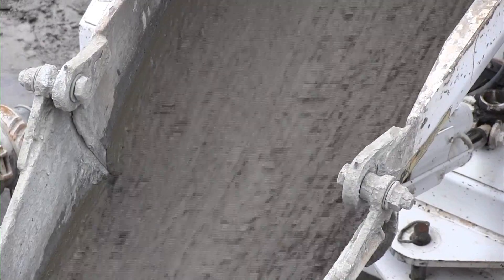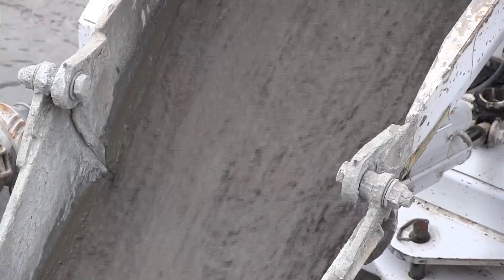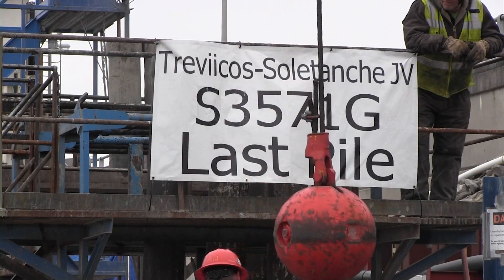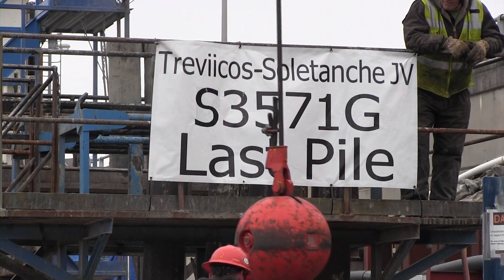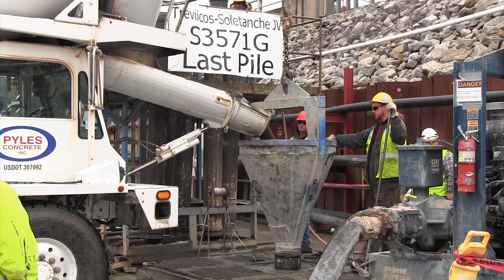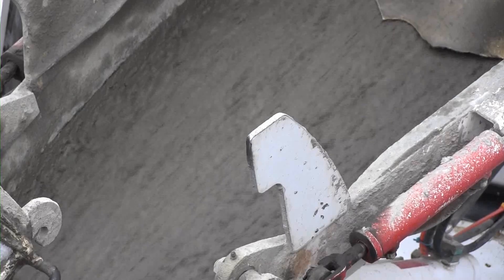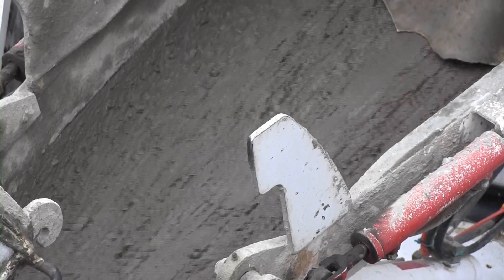Corps completes Wolf Creek Dam barrier wall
JAMESTOWN, Ky. (March 6, 2013) -- Construction workers placed concrete for the last pile today, which completes the underground barrier wall and paves the way for raising the Lake Cumberland pool level.  It is the last of 1,197 piles that are approximately four feet in diameter and extend 275 feet from near the top of the dam into bedrock below the foundation of the 4,000-foot long embankment of Wolf Creek Dam.
After a successful review period, the district plans to raise Lake Cumberland in increments.  The initial one will target an operating zone between elevations 700 and 705 feet or about 20 feet higher than the current range of elevation 680 to 685.